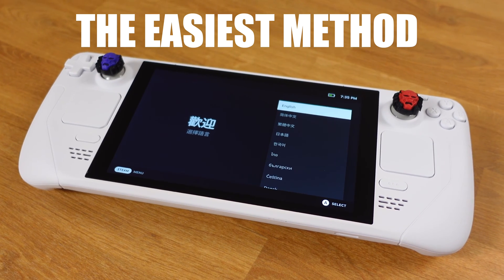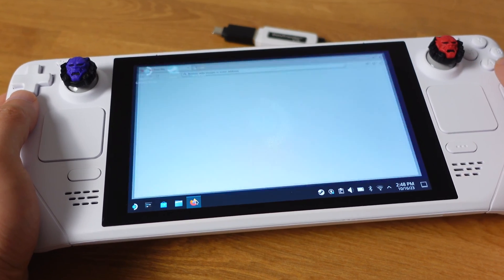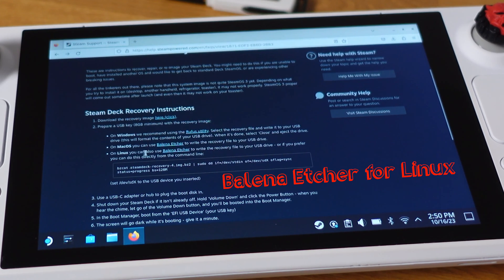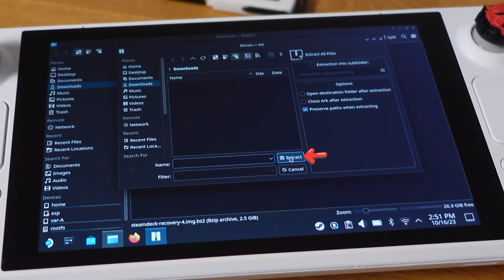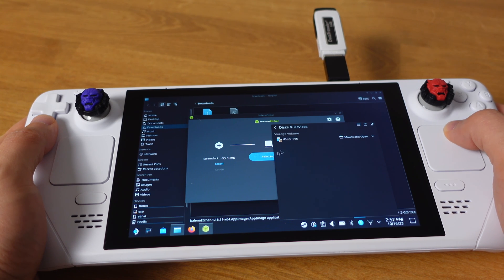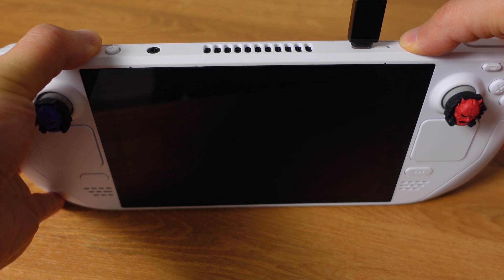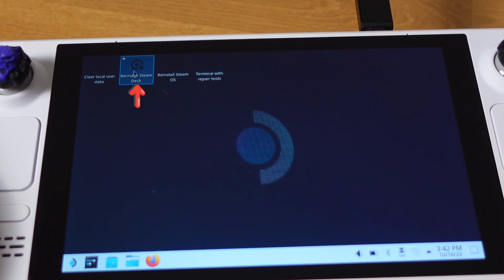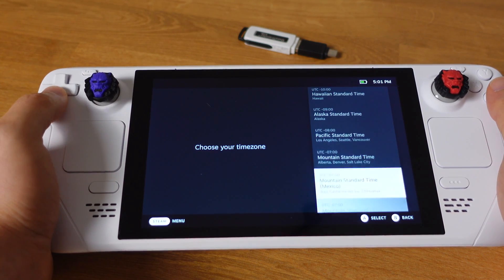How to Re-Image/Re-install Steam Deck (No PC Required) - Balena Etcher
Re-image Steam Deck by ONLY using STEAM DECK - NO PC Required!

This is the easiest method to re-image the steam deck.

Below are the accessories that I have been using on a daily basis with my Steam Deck and ROG Ally:

Multiple Ports 100W PD Charger:

Steam Deck Case: